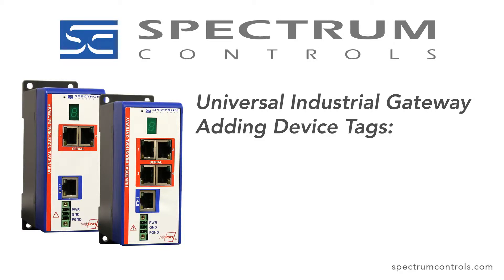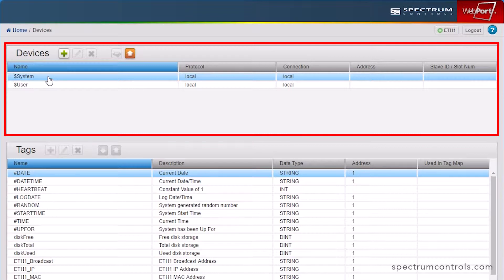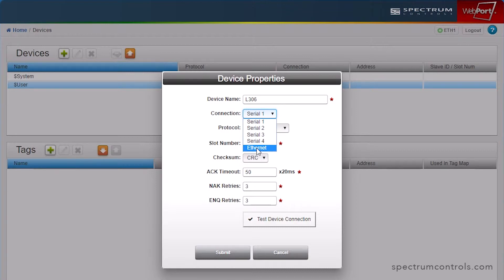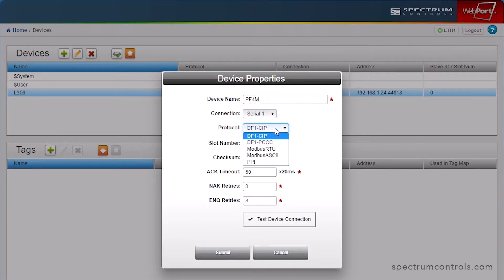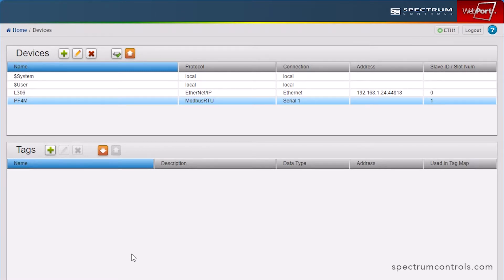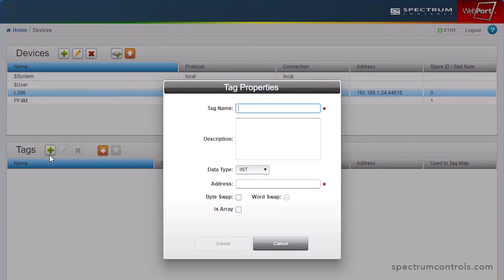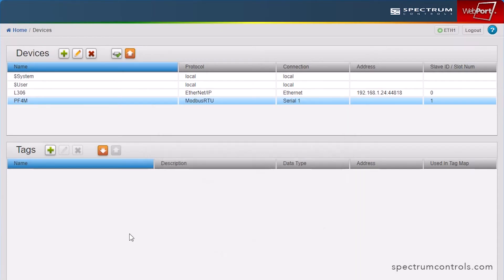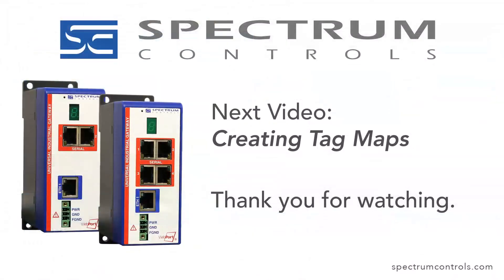Adding Devices and Tags to the Universal Industrial Gateway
In this video, we will be adding devices and tags to the Universal Industrial Gateway.

Topics Include:
- Devices: System/User, Ethernet/Serial, and Adding a Device.
- Tags: System/User, and Adding Tags.